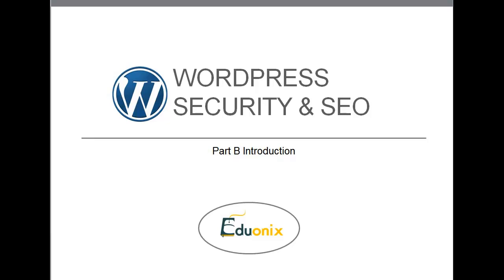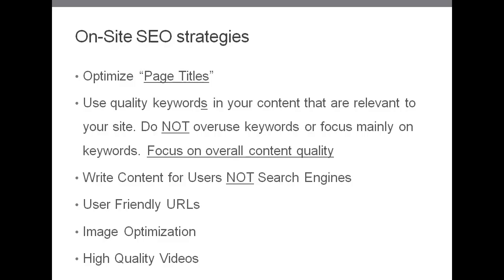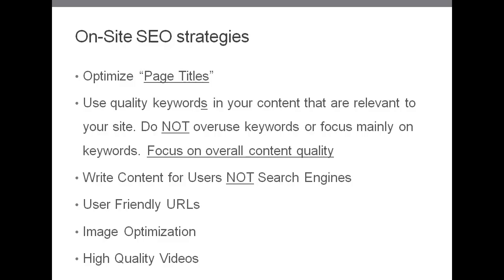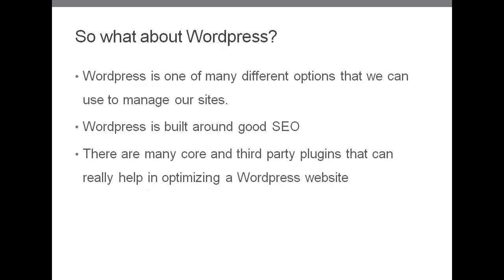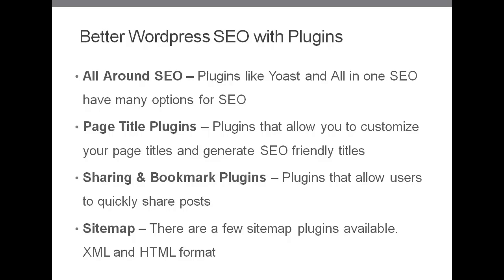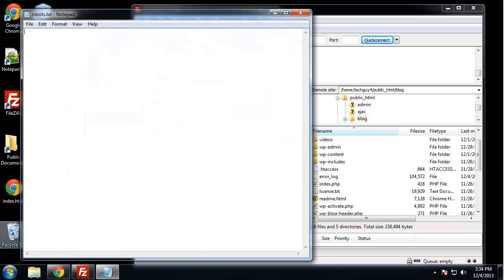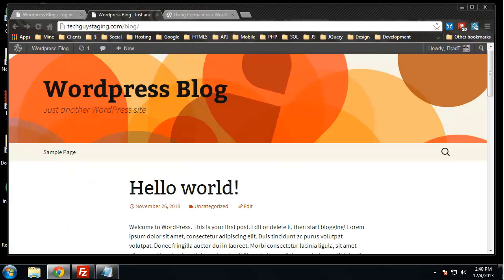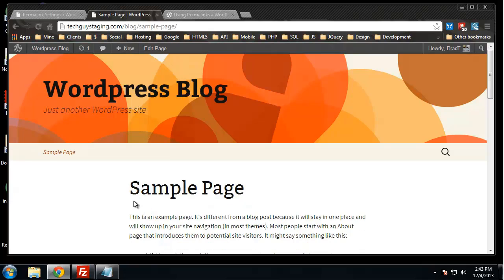Learn SEO For Wordpress Websites | Part 1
Search Engine Optimization (SEO) is one of the most effective Digital Marketing Strategy that affects the visibility of website or webpage using organic or paid results. There are two main factors in SEO- On page SEO & Off Page SEO. The techniques may vary for different search engines like Google, Yahoo or Bing. In this Course, we will cover the basics of SEO like Content Optimization, Server, File Optimization and Wordpress SEO.